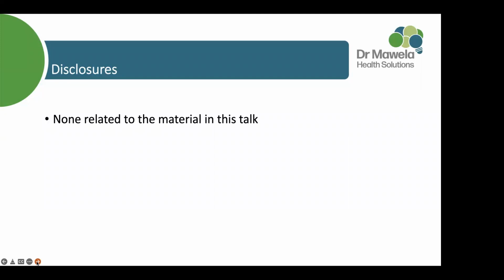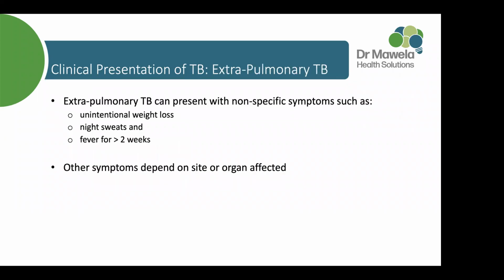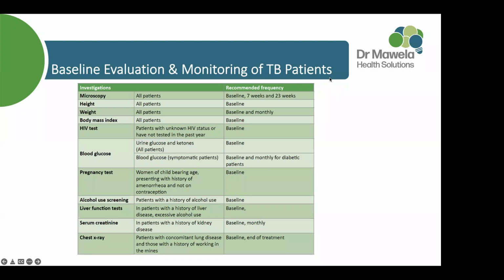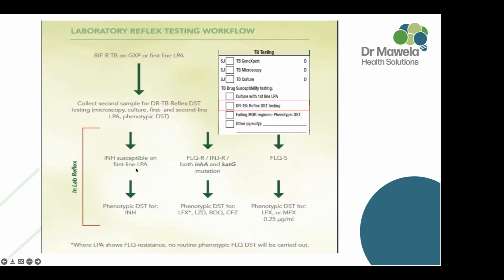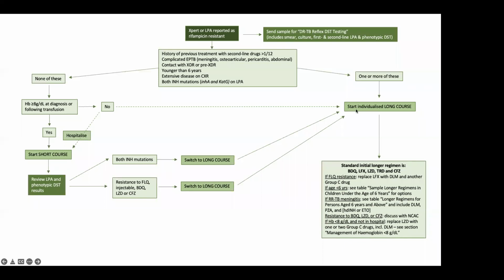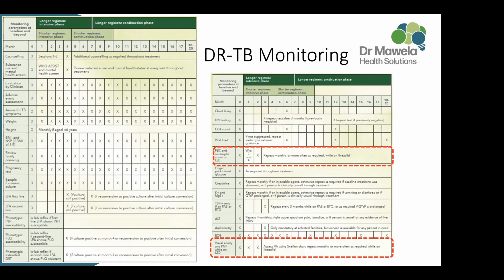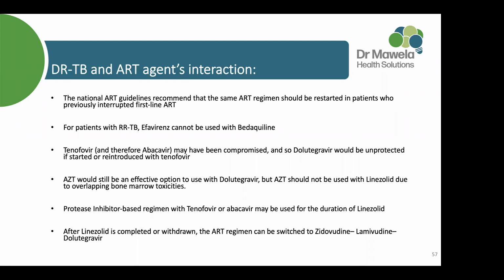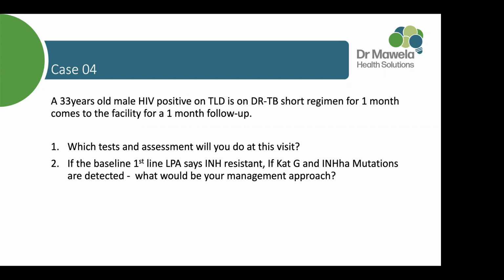Drug Resistant TB in HIV Co infection